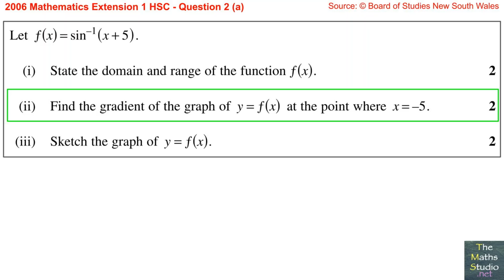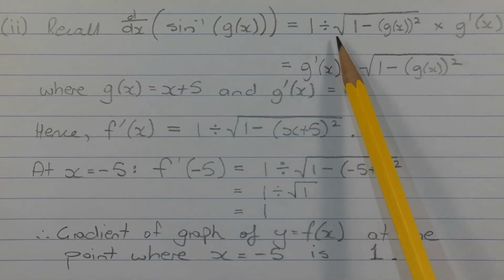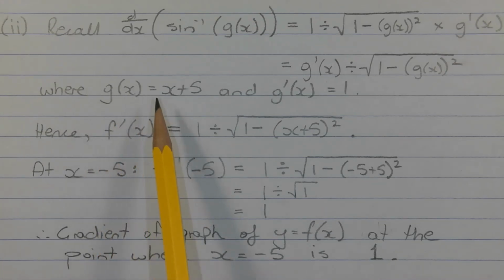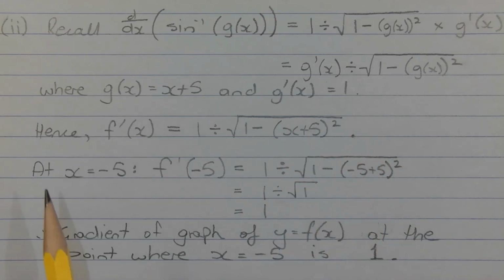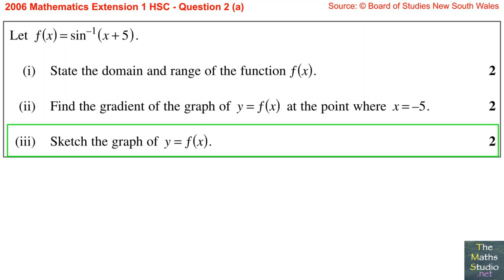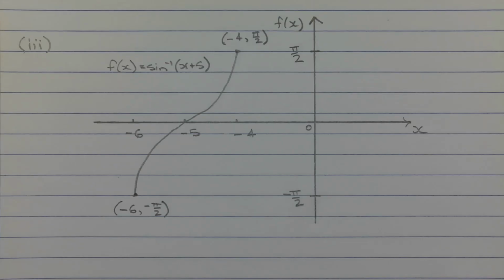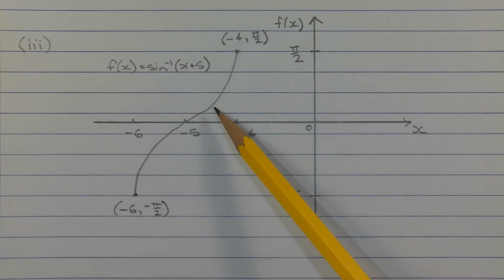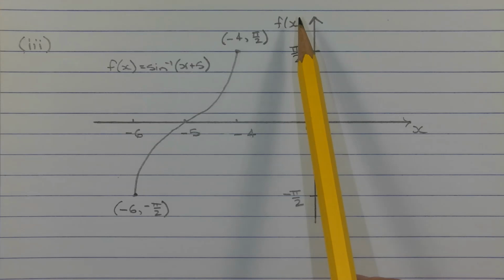2006 Maths Extension 1 HSC Q2a Find domain, range & gradient of f(x)=arcsin(x+5) & sketch its graph